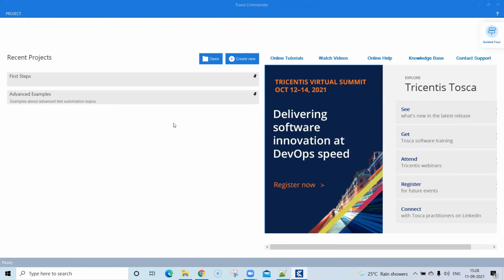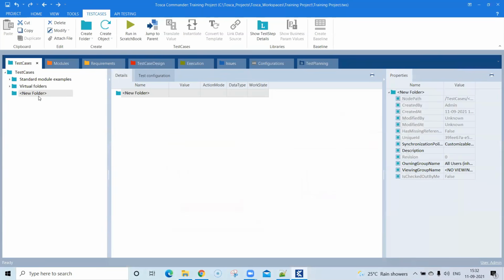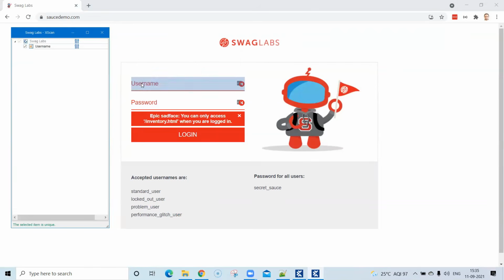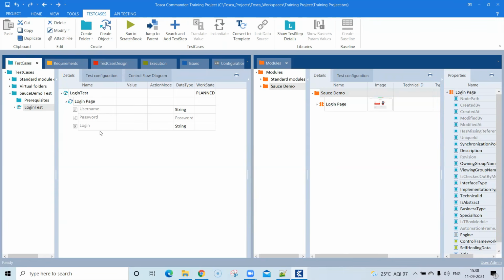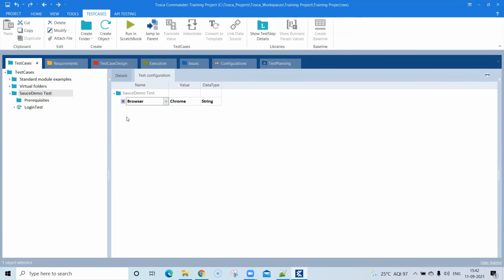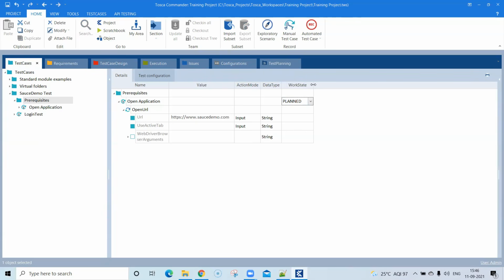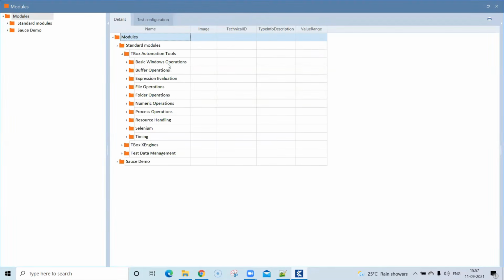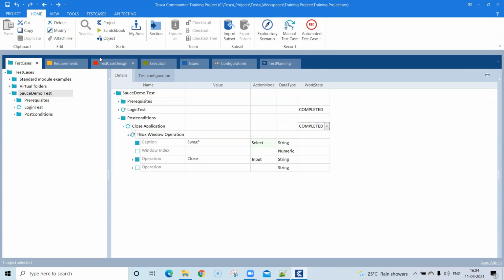Tosca Tutorial | Lesson 5 - Create First Test Case | Tosca Commander | New Workspace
In this video we will learn the following:
- Create a new workspace/project
- Create a Test Case
- Add Prerequisites and Post Conditions
- Create a Module
- Scan Application using Tosca XScan
- Add elements to the module
- Use module in the Test Case
- Add Test Data Values
- Add Test Configuration Parameters
- Execute Test Case